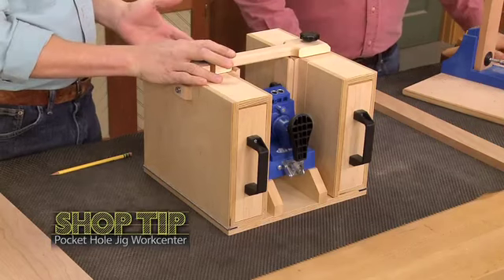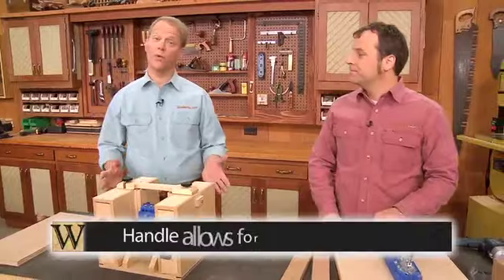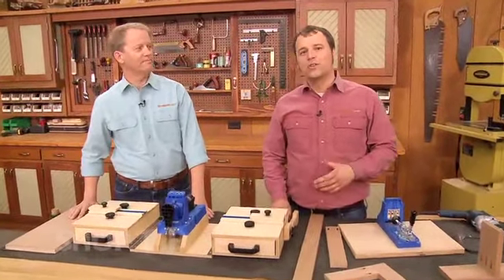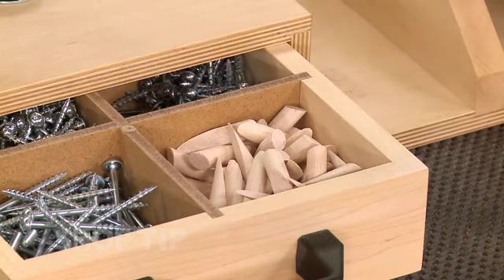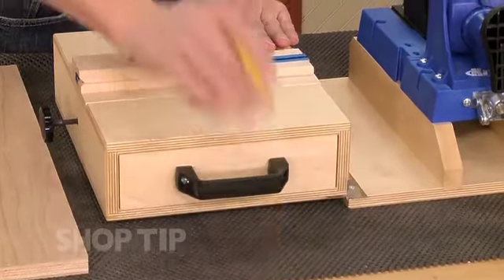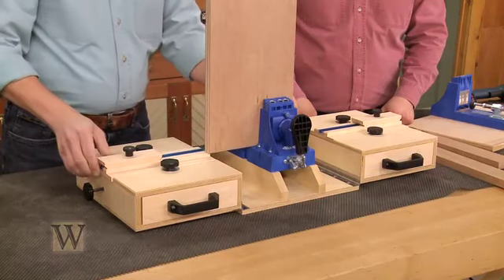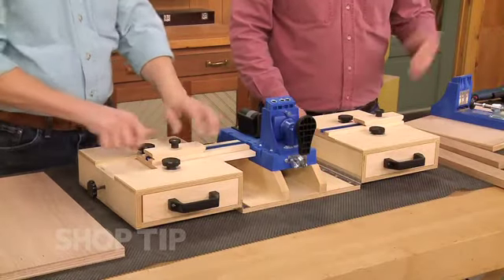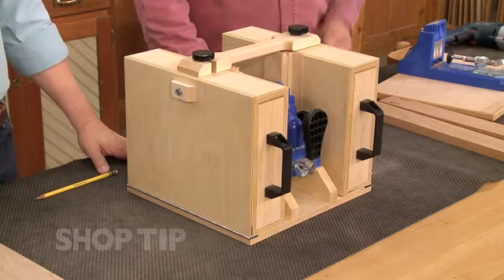Project Overview: Pocket-Hole Jig Workstation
Upgrade your Kreg Pocket Hole Jig with this Mobile Workstation.